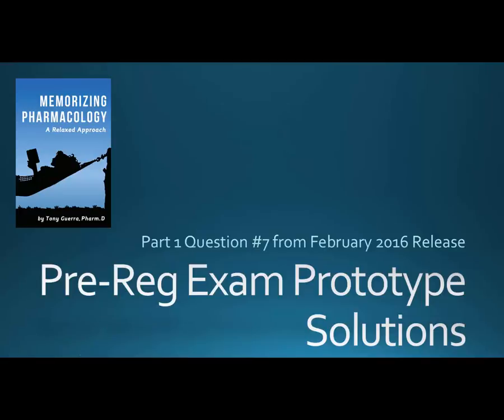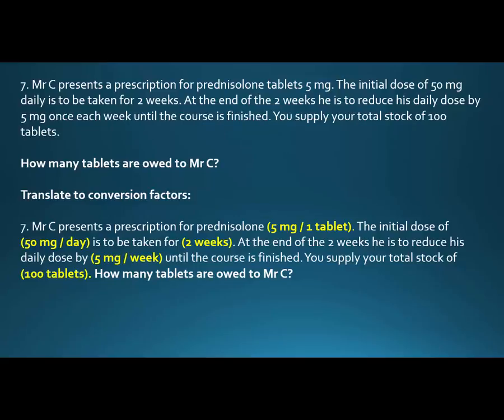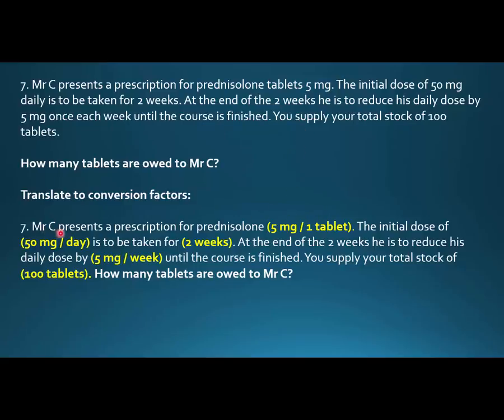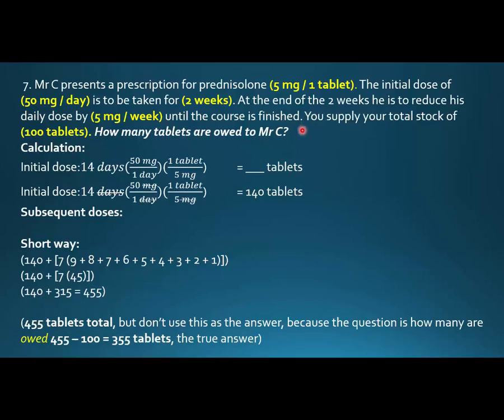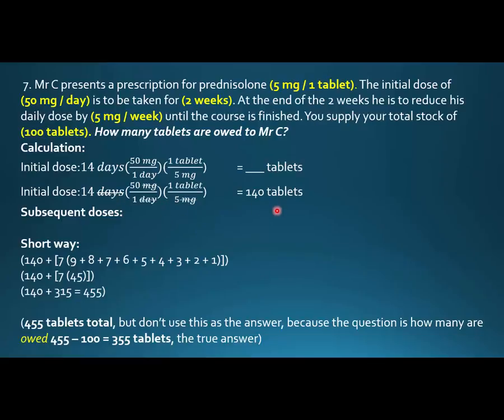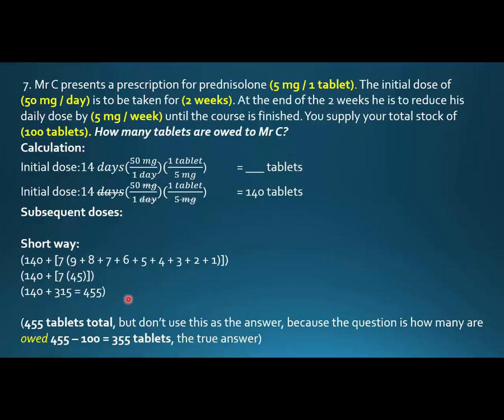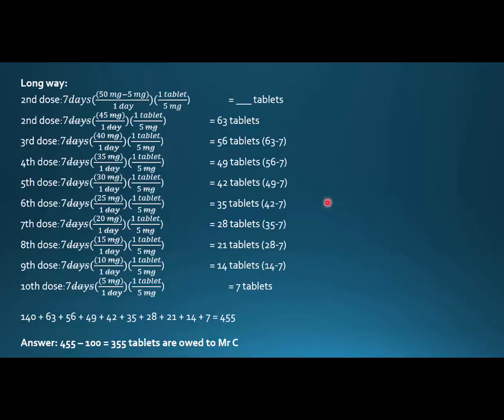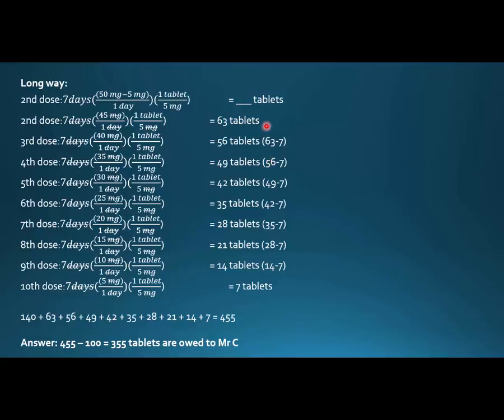GPHC Exam (Pre-Reg) 2016 Part 1 Question 7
Detailed solutions to all 12 practice exam questions from February 2016 GPhC Registration Assessment Sittings 2016 Part 1 Example Questions.